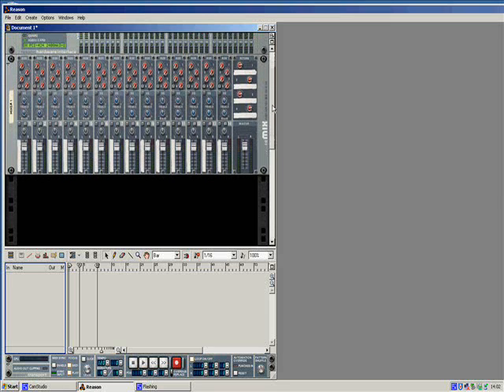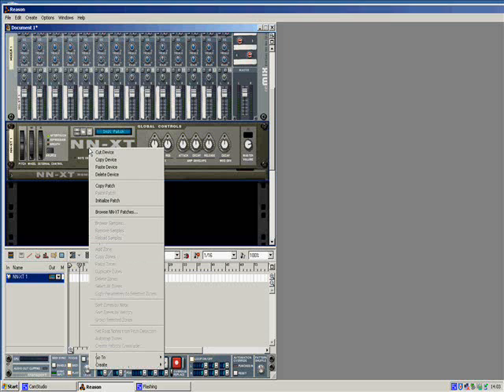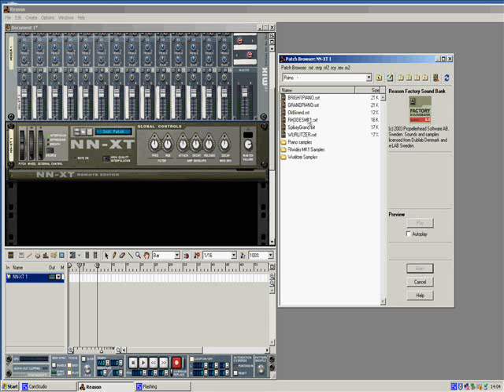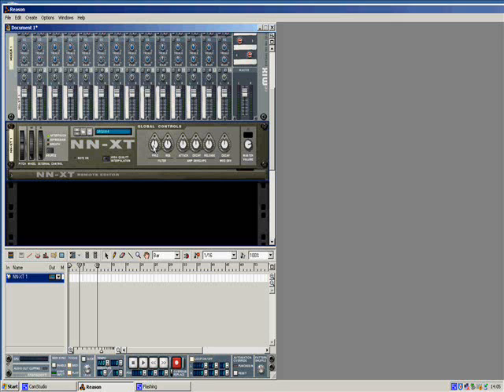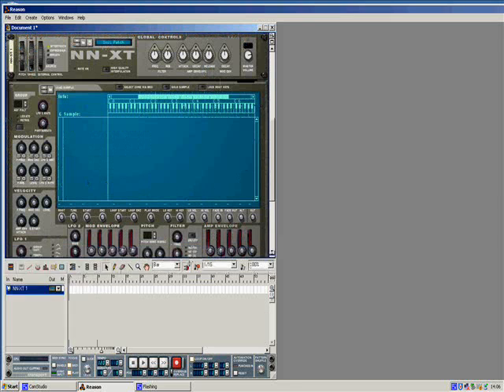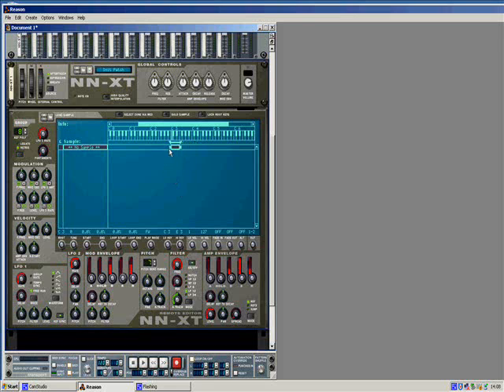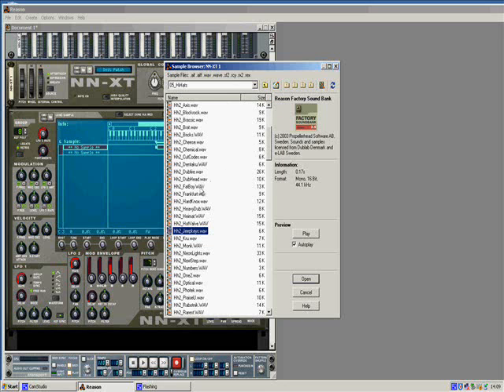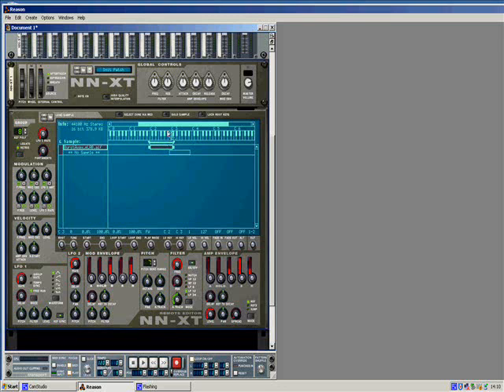NN-XT Sampler Part 1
A walkthrough of all the functions of the NN-XT Sampler that will be assessed in the task analysis for GC 3